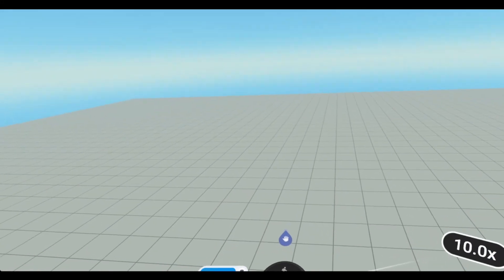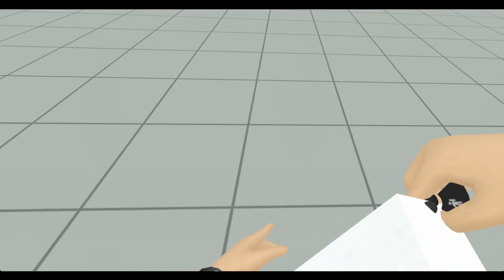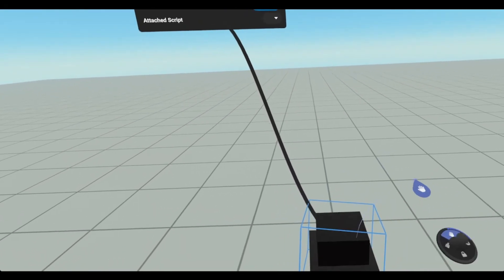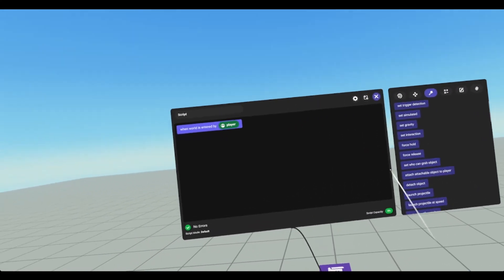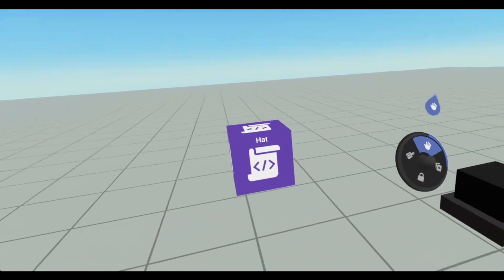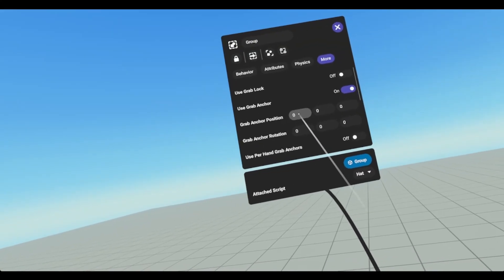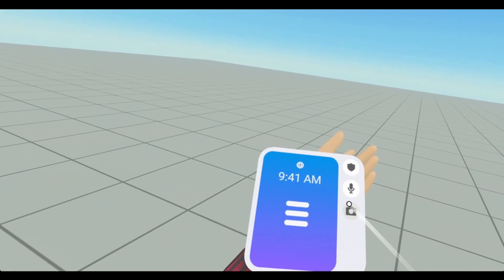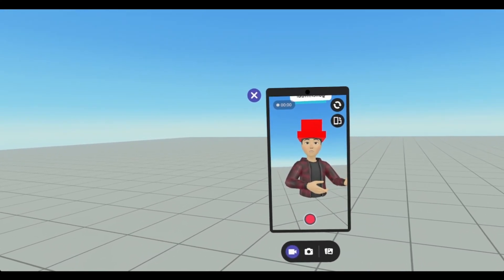Avatar Attachables, A Horizon Worlds Tutorial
In this video I cover the different ways objects can be attached to an avatar in Horizon Worlds.